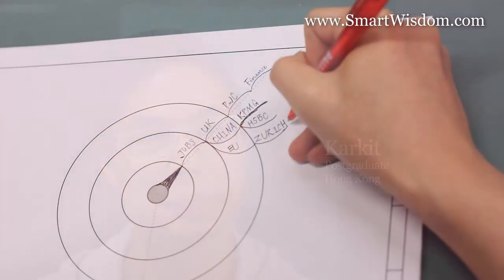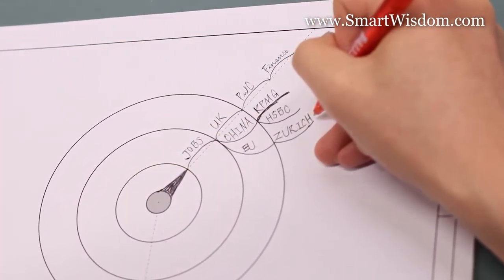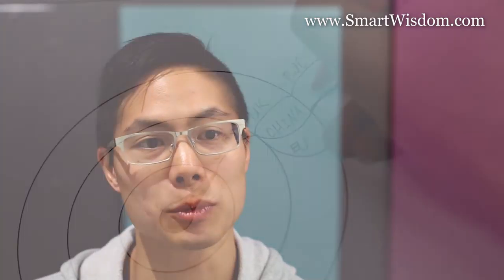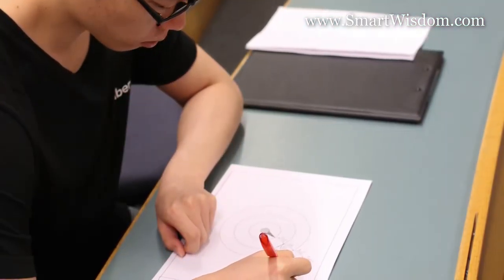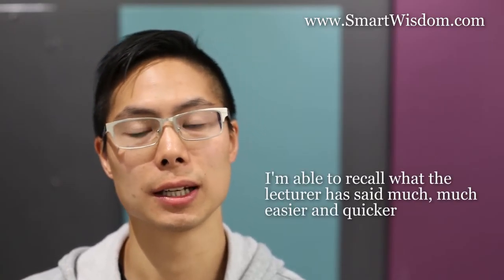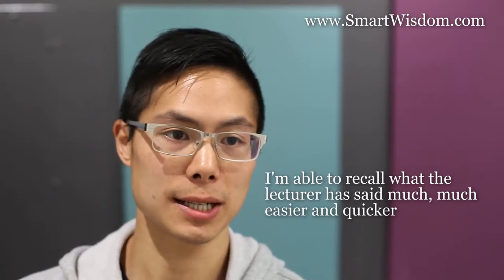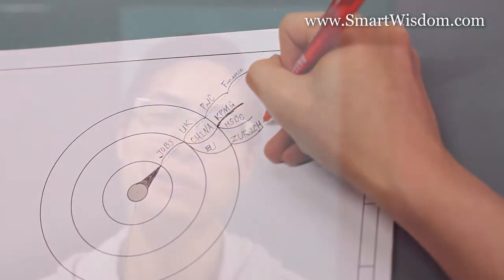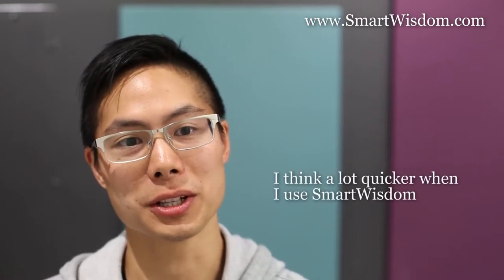Karkit's SmartWisdom experience as a Postgraduate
Karkit from Hong Kong says a few kind words about his experience using SmartWisdom for more effective study and exam revision during his Undergraduate course.